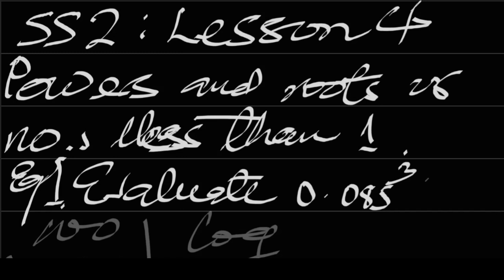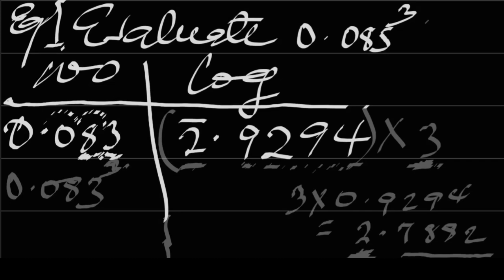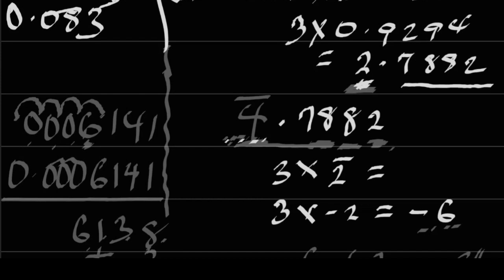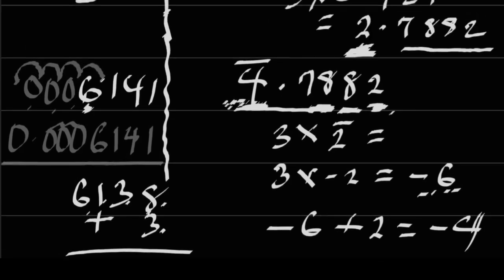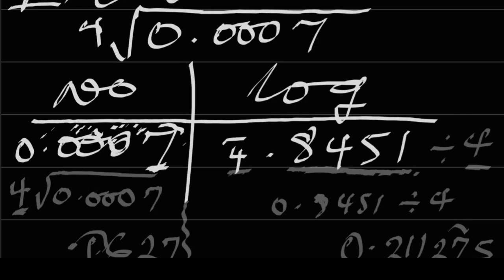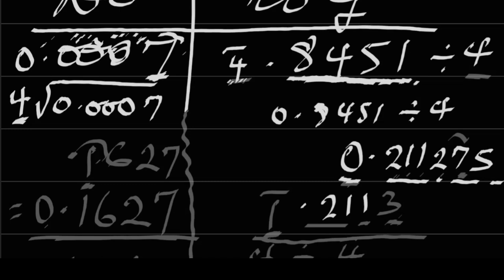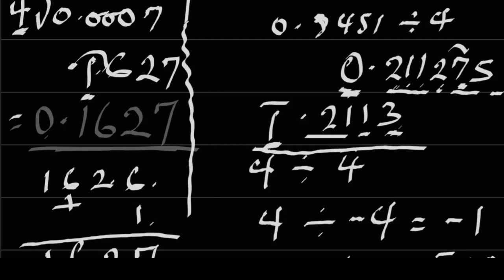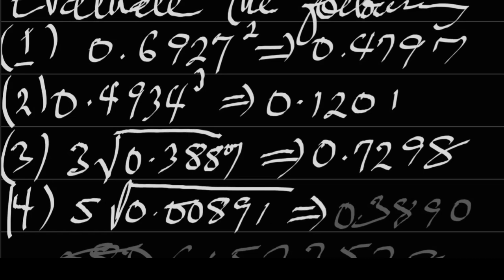SS 2 CLASS; LESSON 4